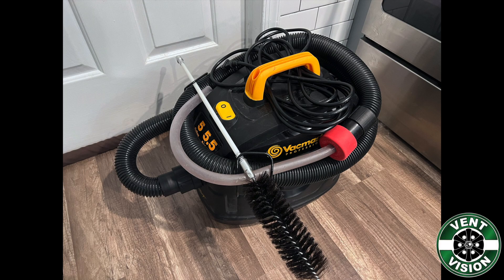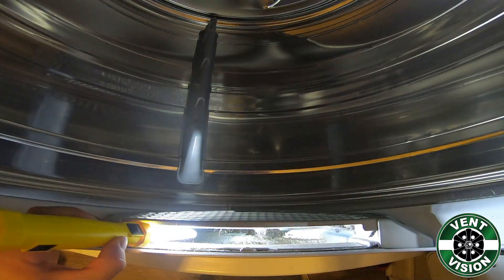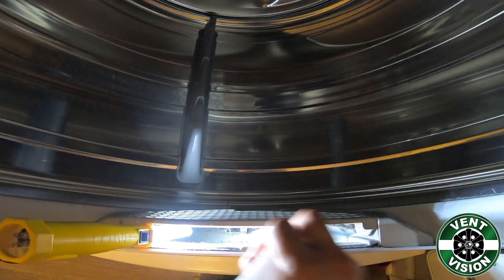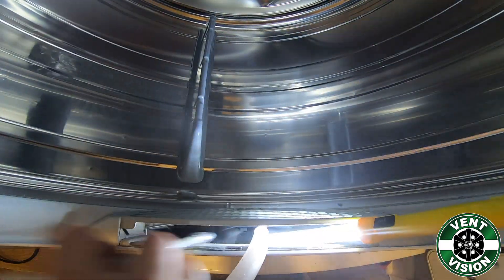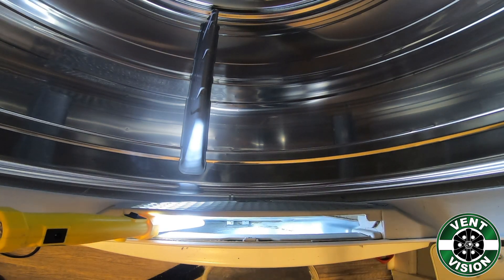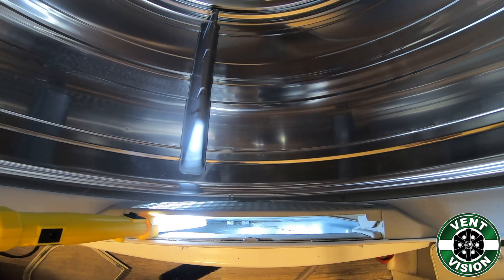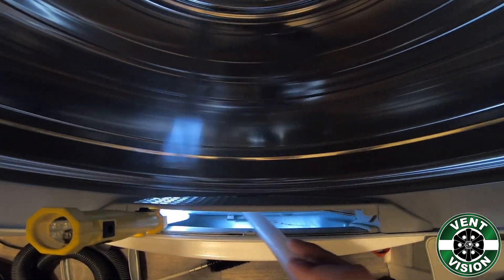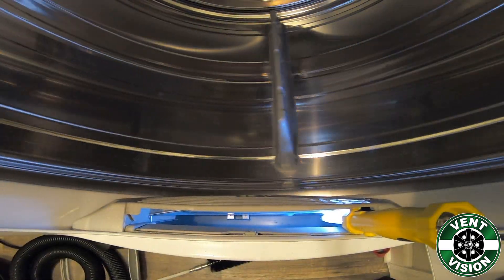How to clean the inside of the dryer lint trap using the vent vision detailing kit